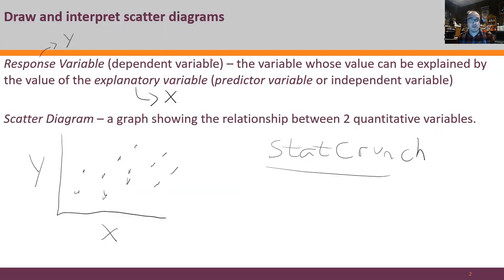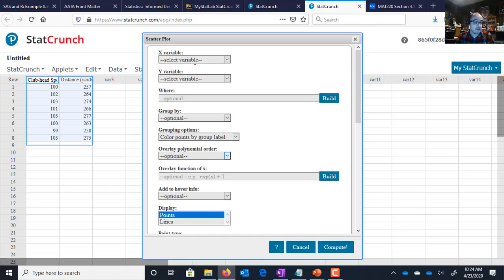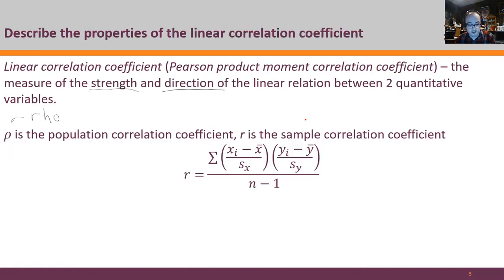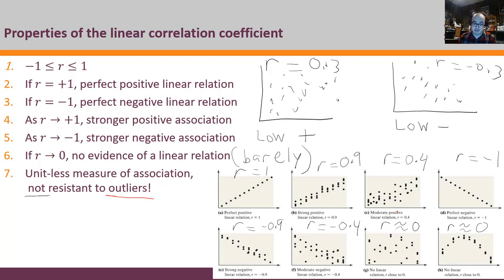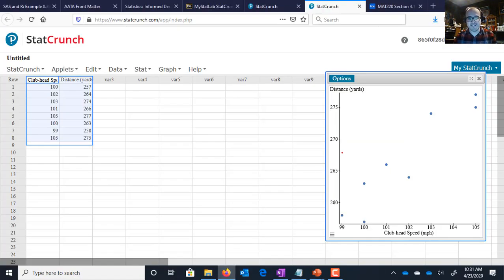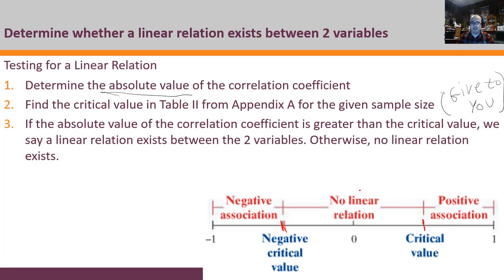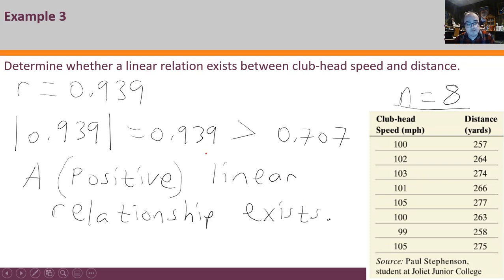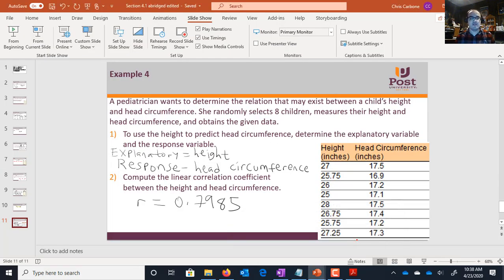MAT220 Section 4 1 Lecture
MAT220 Section 4.1 Lecture - Scatter Plots and Correlation Coefficient